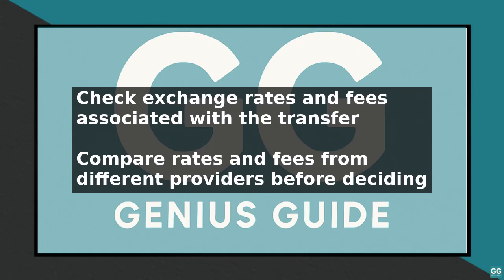How To Send Money From India To Uk Step By Step Guide (2025)